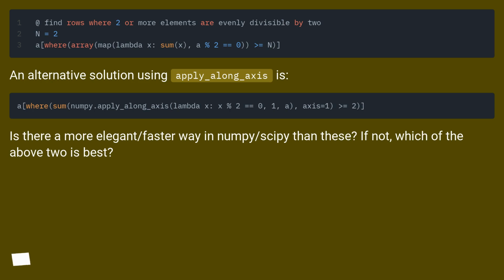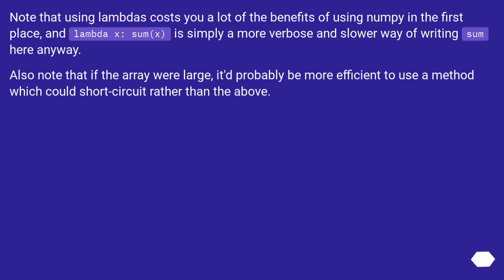fast selection of rows where at least N many columns hold true in numpy/scipy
Chapters
00:00 Question
01:02 Accepted answer (Score 3)
01:49 Thank you